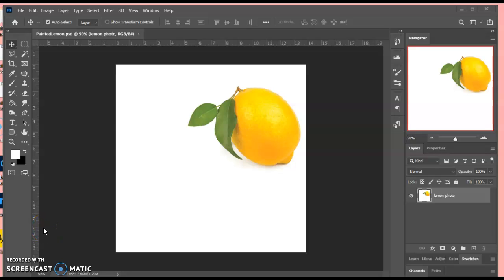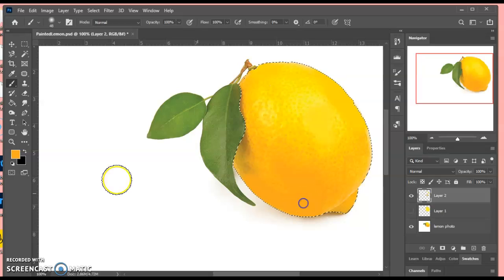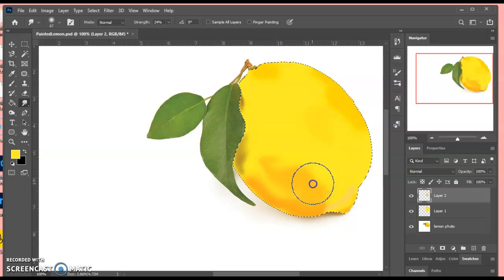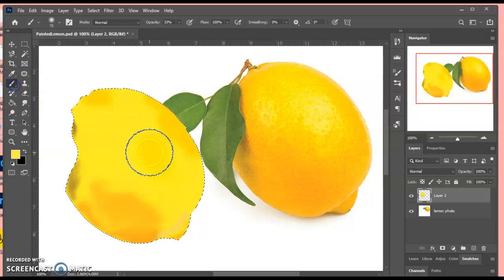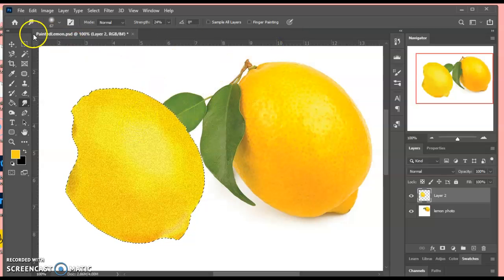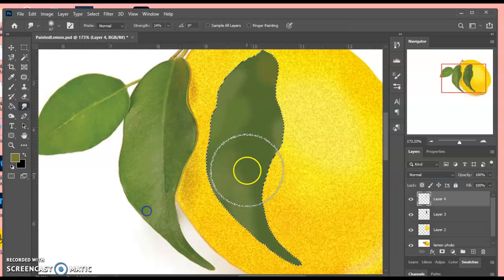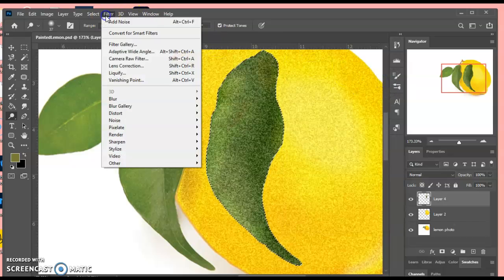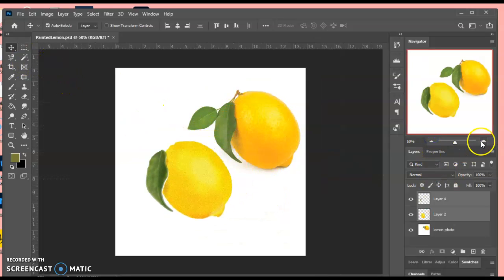Painted Lemon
How to draw and paint a lemon in Photoshop